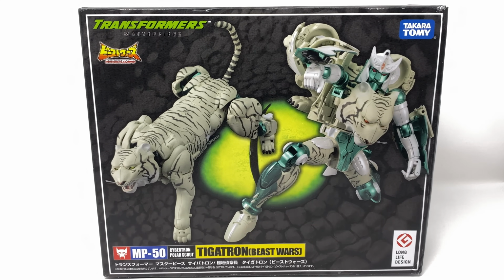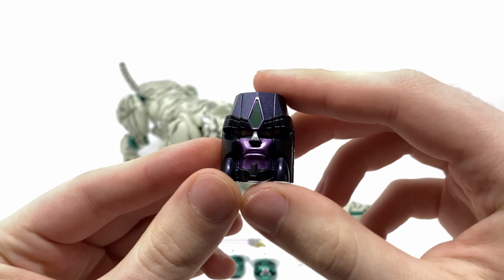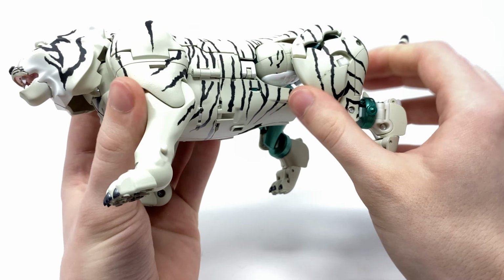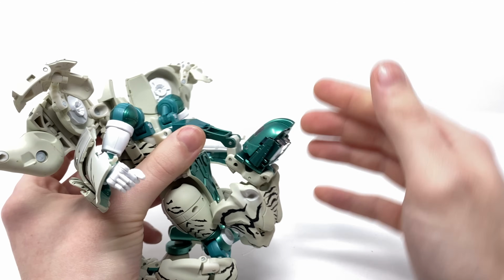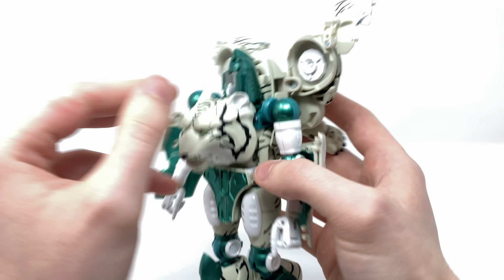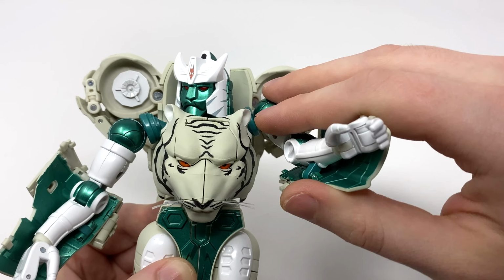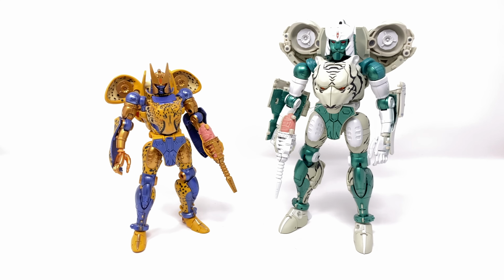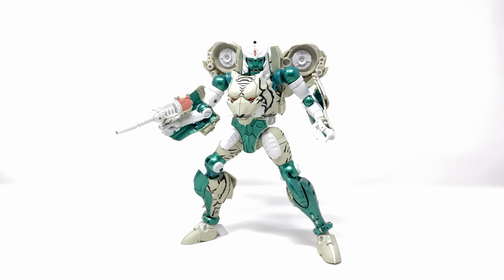Transformers Masterpiece MP-50 Tigatron Review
Transformers Masterpiece MP 50 Tigatron Beast Wars Review